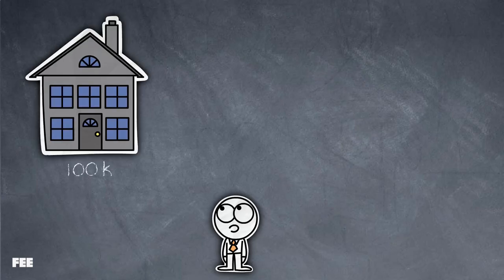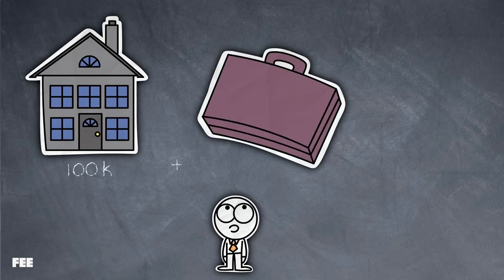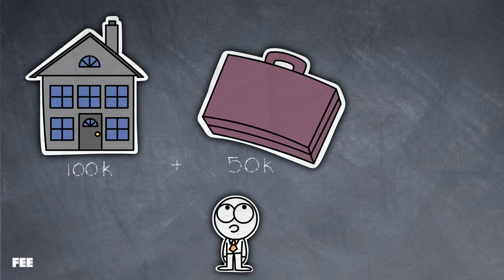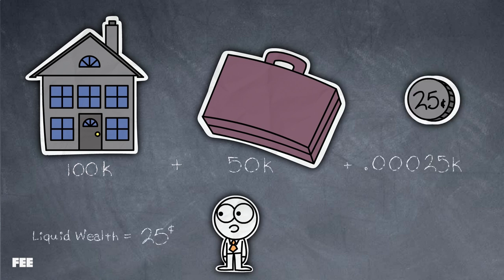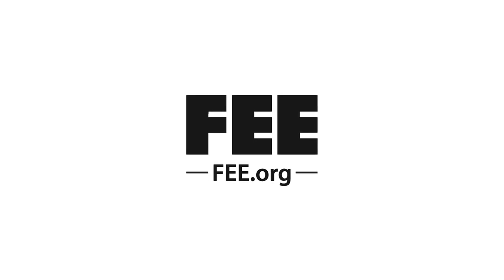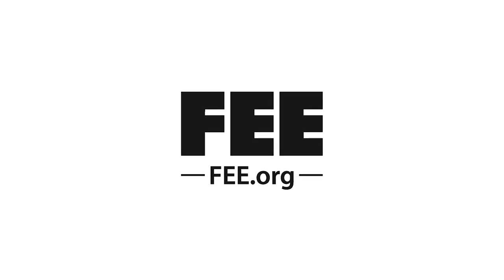Why Jeff Bezos Isn't As Rich As You Think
Bob thinks we should just confiscate all the wealth from all the billionaires in America to pay for government programs. But even if that were possible... would it even work?

CREDITS:
Written by Seamus Coughlin & Jennifer Maffessanti
Animated by Seamus Coughlin
Produced by Sean W. Malone